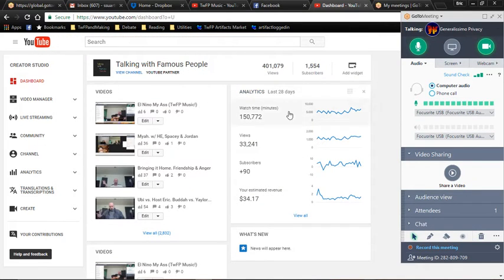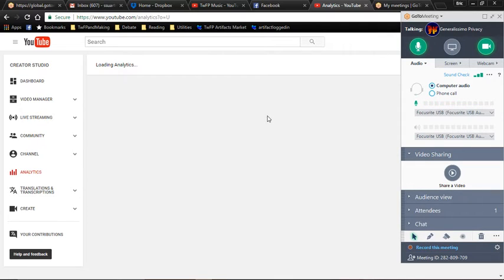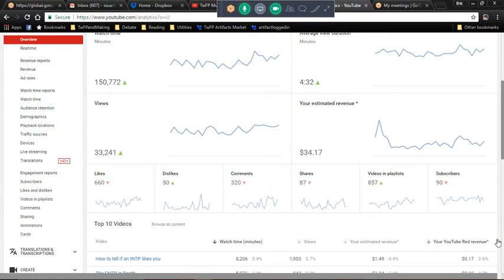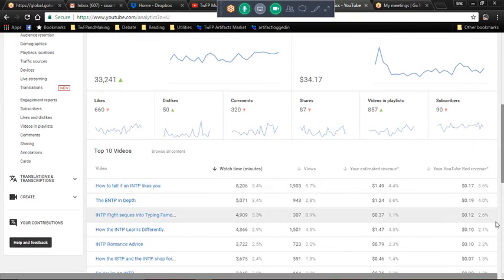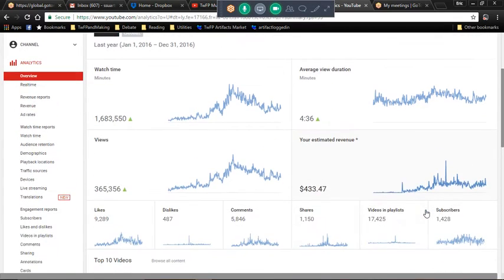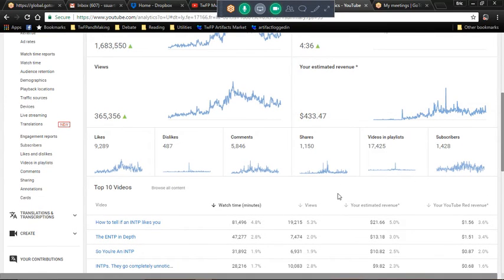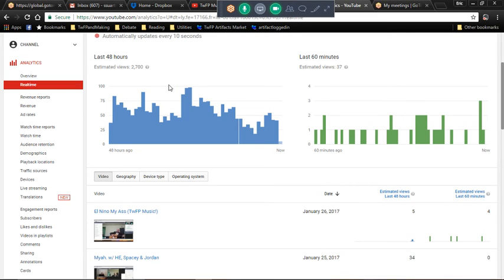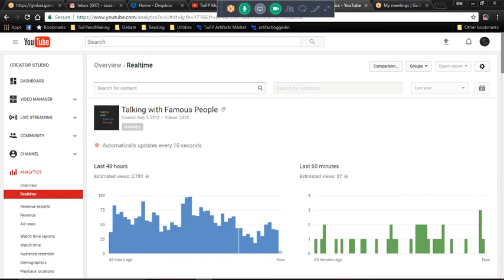TwFP Statistics (YouTube Analytics) Review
Would you like to be a part of a TwFP GoToMeeting Session?  You are welcome and encouraged to do so!  There is no cost and no registration.  We talk, I record it, I put it up here on TwFP.  That's it!

The room is always open, always recording, and always uploading to the raw channel.